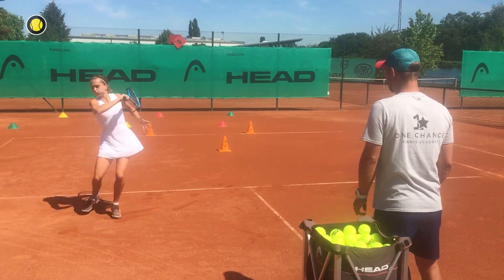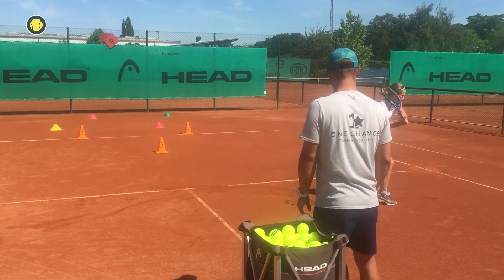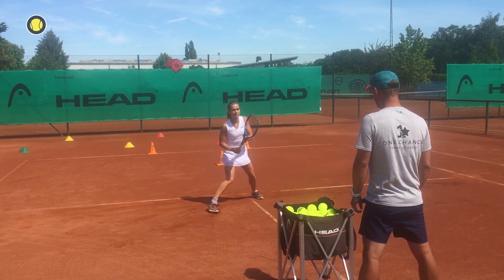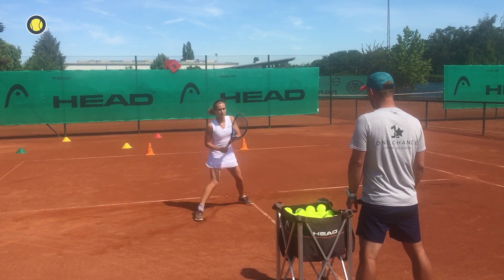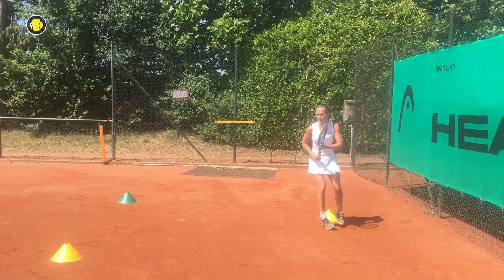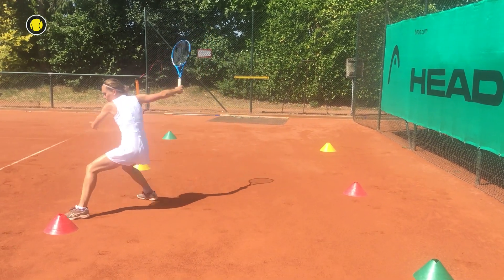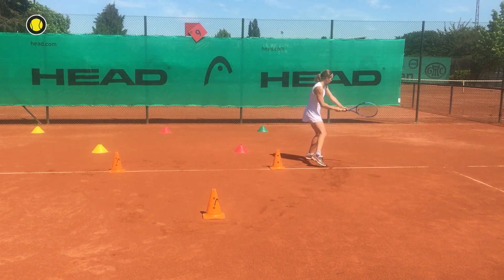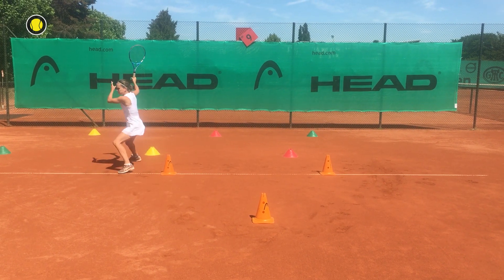Vorhand & Rückhand Technik | Tennis mit Leah | Tennis-Point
Es ist wieder Montag! Zeit für einen weiteren Tennis Monday mit Leah. Heute geht es um die Vorhand & Rückhand Techniken im Tennis. Die Beinarbeit ist hierbei sehr wichtig. Probiert die Übungen selbst mal aus und verbessert somit auch eure Vorhand & Rückhand. Viel Spaß!

00:00 - Intro
00:25 - Übung 1
00:39 - Übung 2
00:54 - Übung 3
01:06 - Übung 4
01:22 - Übung 5